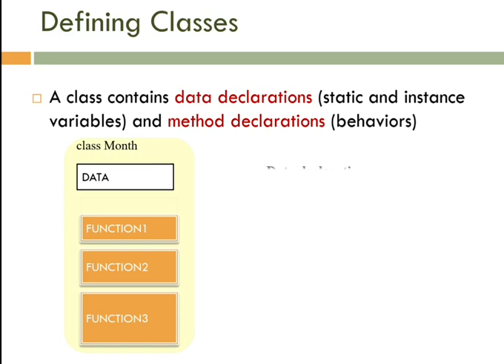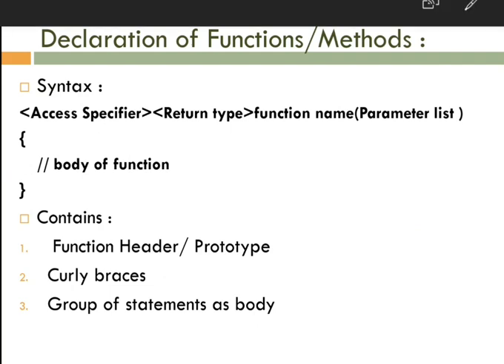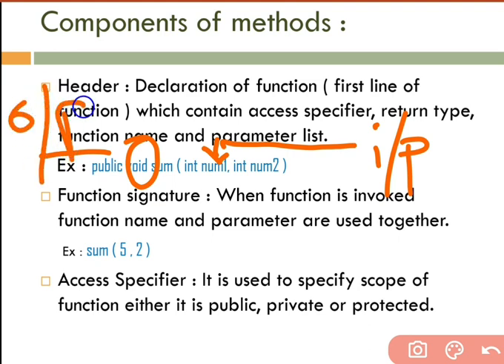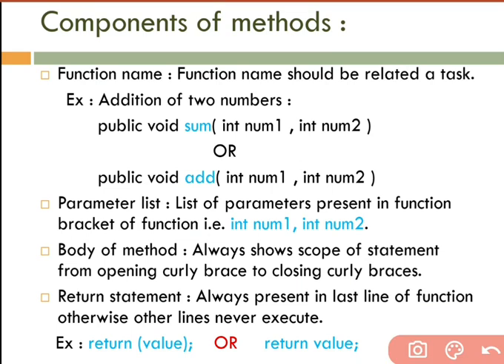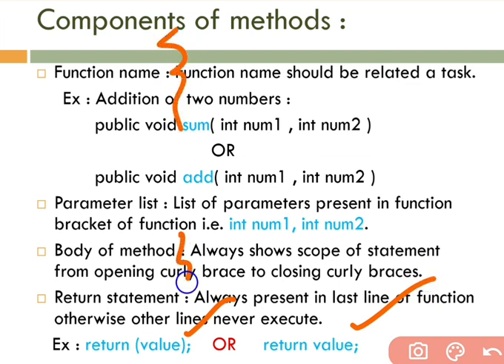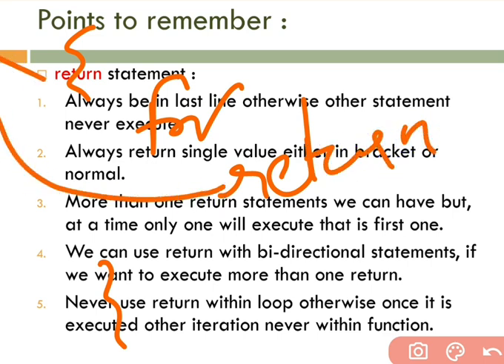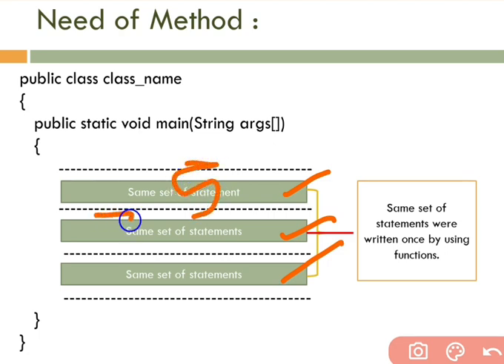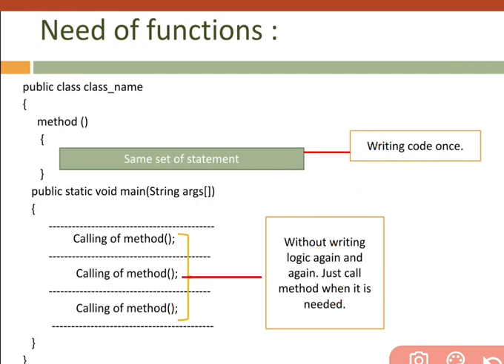ICSE Class 10th Computer Chapter-5 | Functions in Java | Introduction of Methods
Learn about Functions(Method) in Java.
Introduction of Methods.

BCA Computer Science
MSC Computer Science
MCA Computer Science
BTech Computer Science
MTech Computer Science

Presented by:
Ms. Neha Kanojia
Qualification:
BSC(Computer Science)
Java Certification is done from hp company with an A grade.
Still learning.